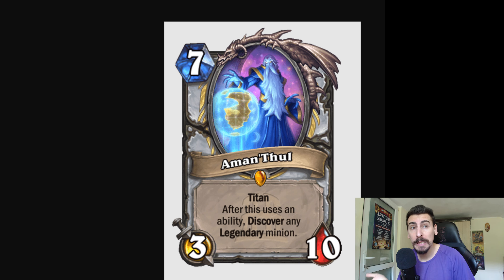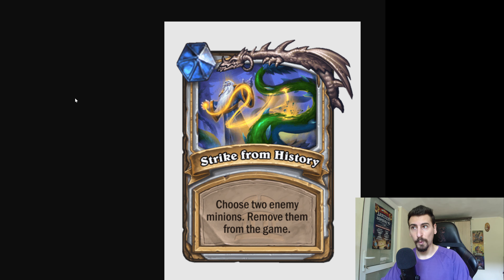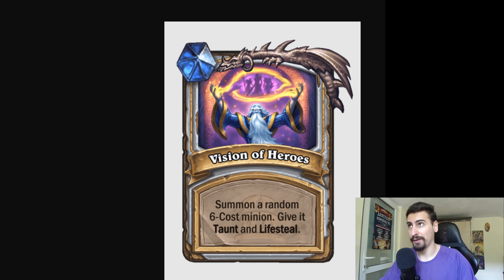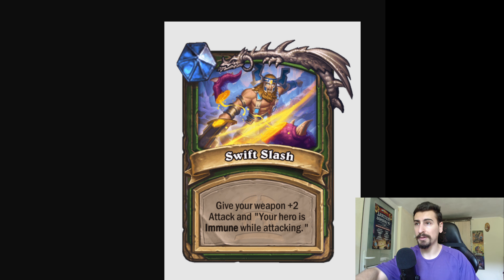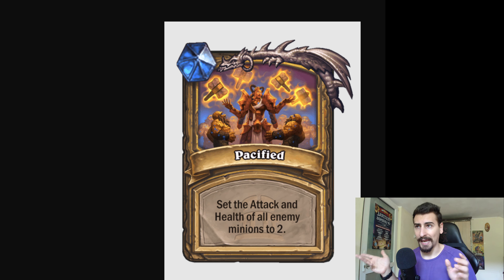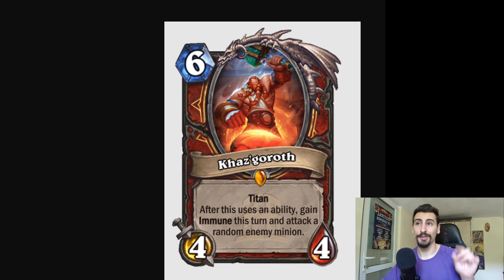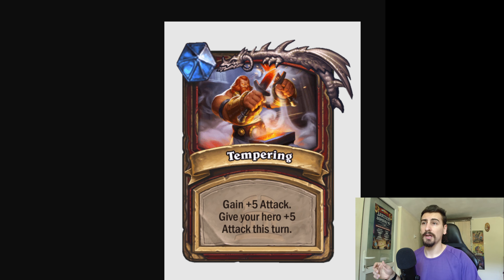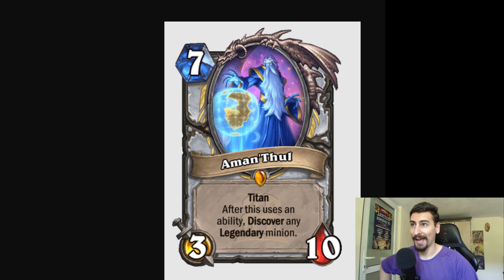NEW Priest, Warrior, Hunter & Paladin Titan Legendary Minions! | Christian Hearthstone Titans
Hearthstone Battlegrounds.
Who is your favorite legendary Titan?!